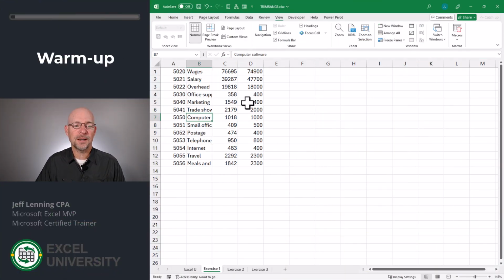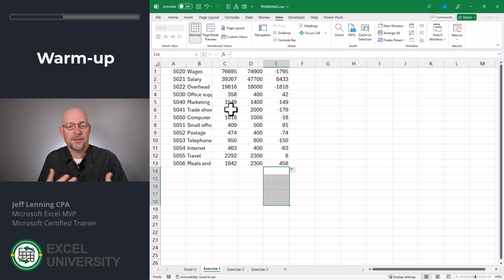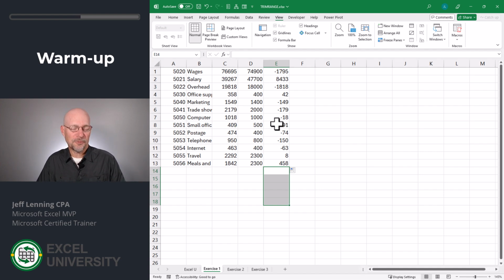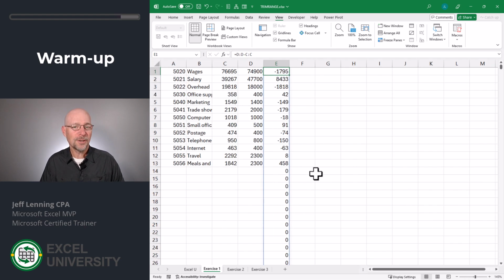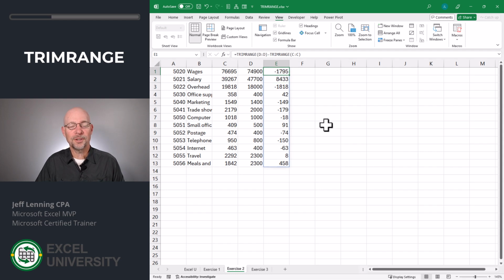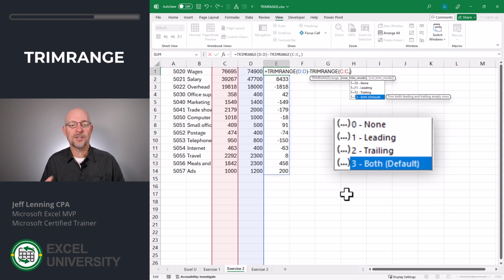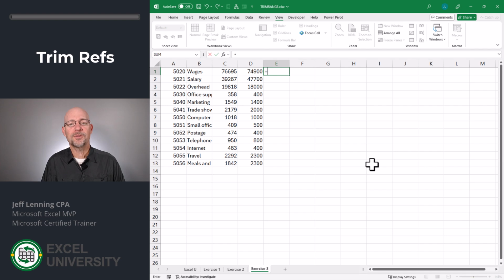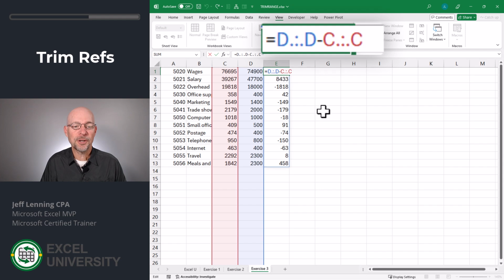Excel TRIMRANGE and Trim Refs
🎓 Learn Excel with our full online course designed to get you confident and proficient in no time. 💡 Stop piecing it together—start excelling today!

This video introduces the new TRIMRANGE function as well as trim refs. Specifically:
 - warm-up to whole-column references and related issues
 - historial options for handling
 - new option TRIMRANGE
 - trim refs operators

Chapters in this video:
00:00 - Introduction
00:11 - Exercise 1
01:28 - Exercise 2
02:38 - Exercise 3

🚀 Unlock hidden Excel tricks and hacks, and become a time-saving Excel pro Say goodbye to late nights and spreadsheet struggles!